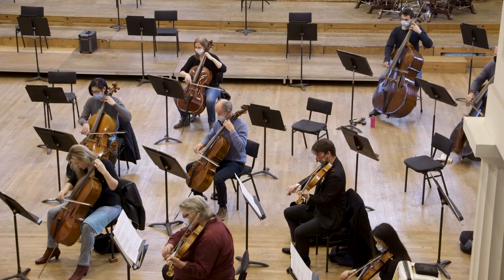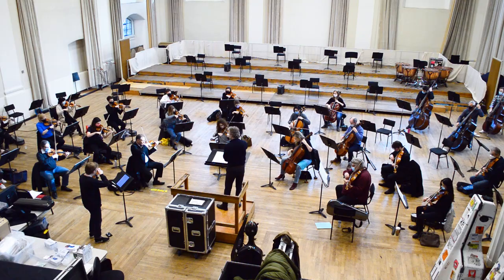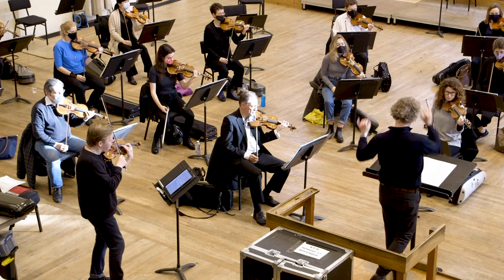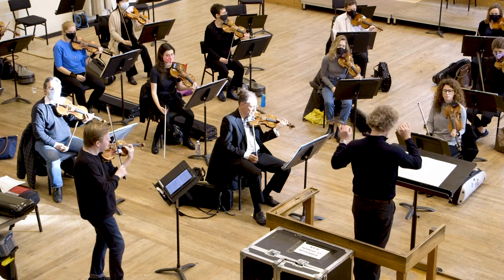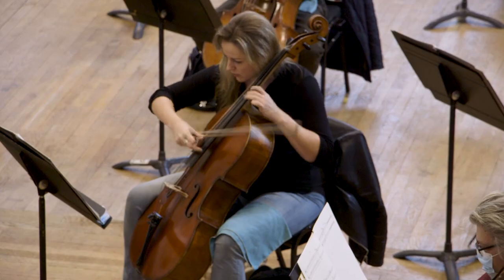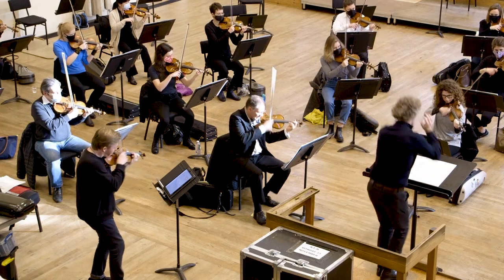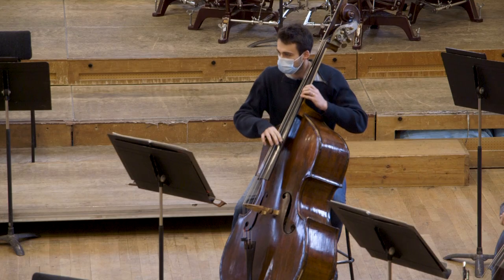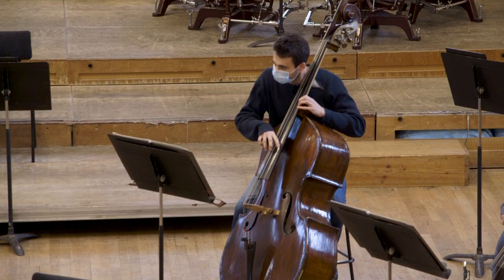Anders Hillborg – Bach Materia – With Pekka Kuusisto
'It’s a fantastic adventure; a legal outlet for unstoppable joy and experimentation'

Soloist Pekka Kuusisto describes Hillborg’s joyous Bach Materia, written specially for him in 2017 as a tribute to Bach's 3rd Brandenburg Concerto.

Hear it in full this coming Wednesday on Marquee TV